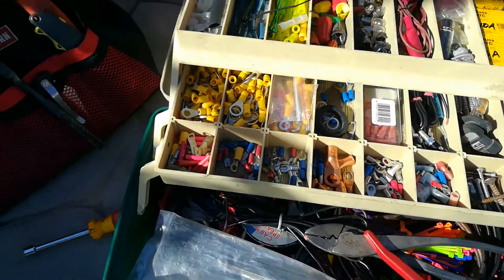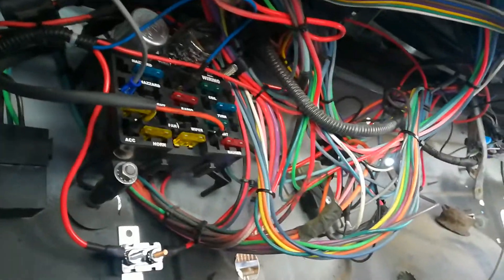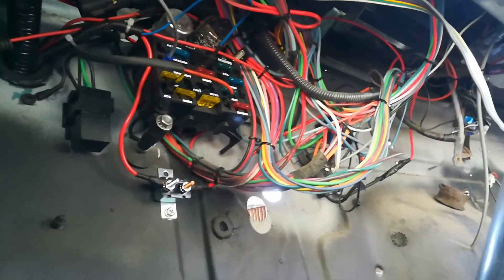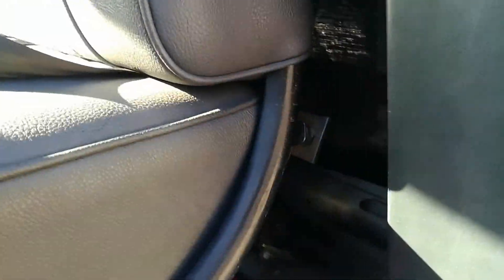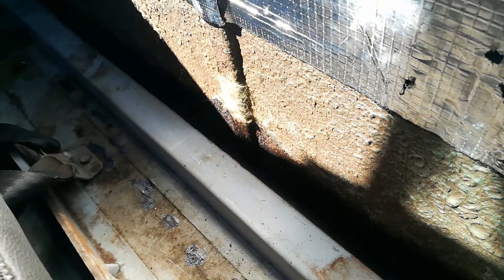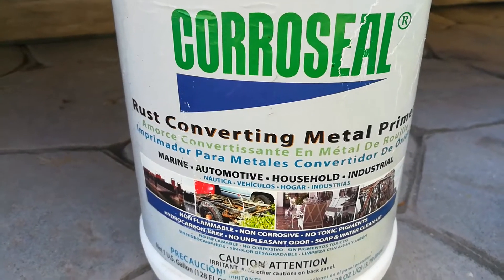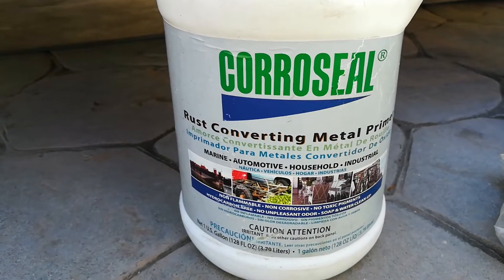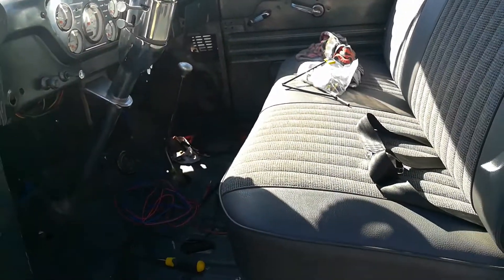1955 Ford F100 Truck Project Wiring Finish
Cleaned up loose wiring under dash